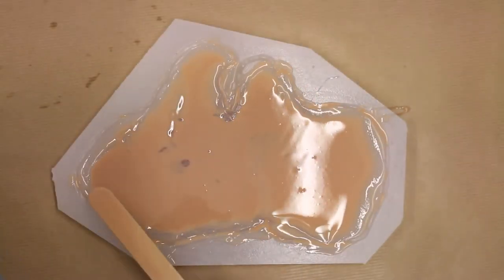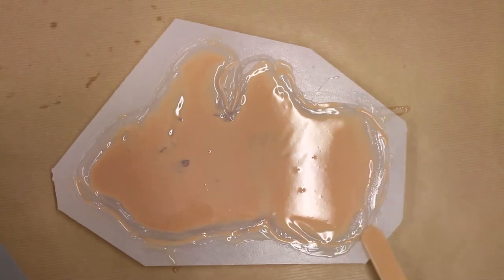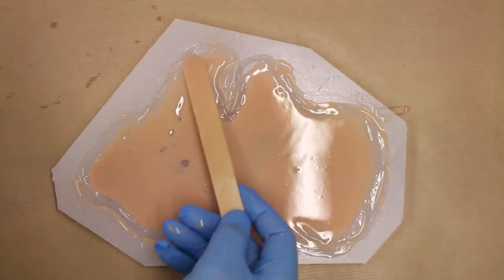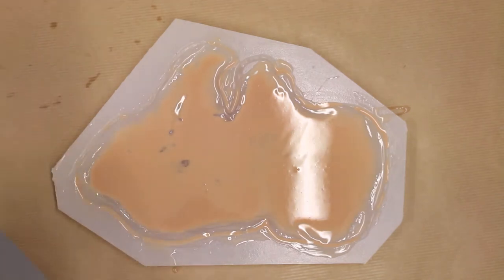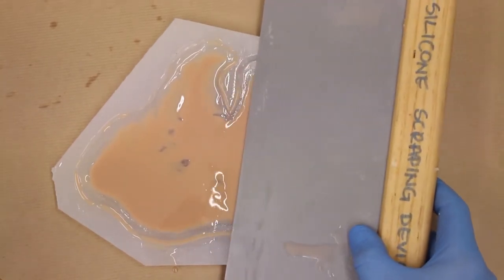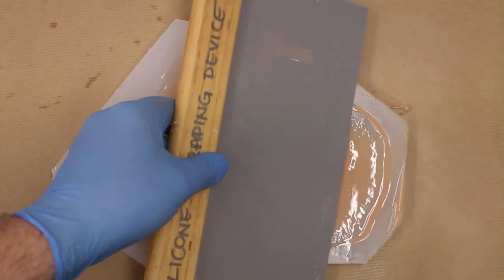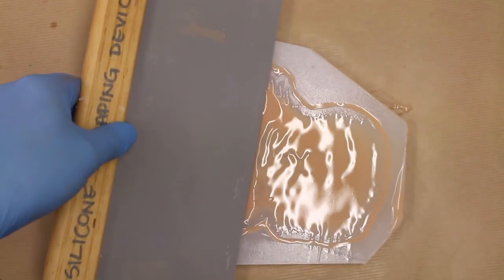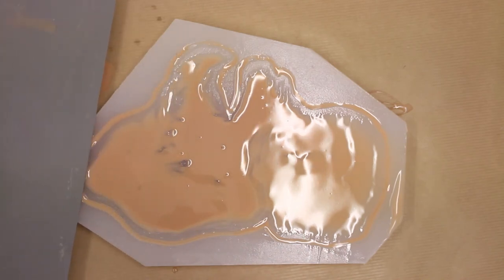Learn Online Trailer - Casting the Zombie Silicone Gel Appliances